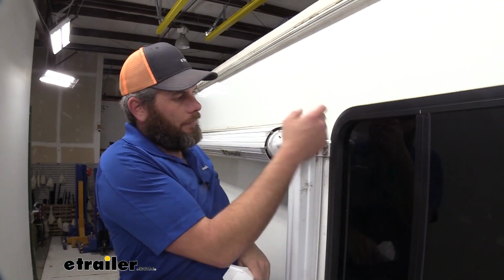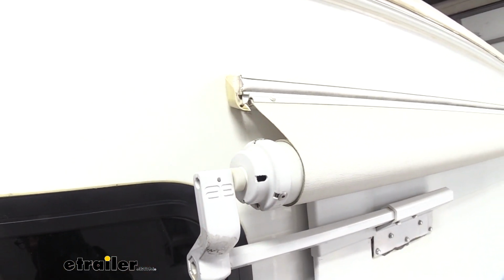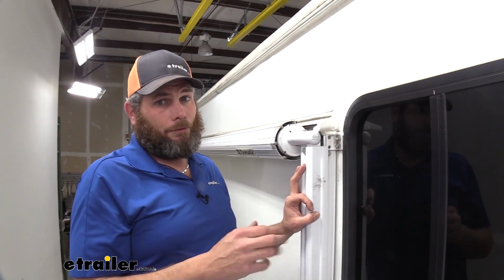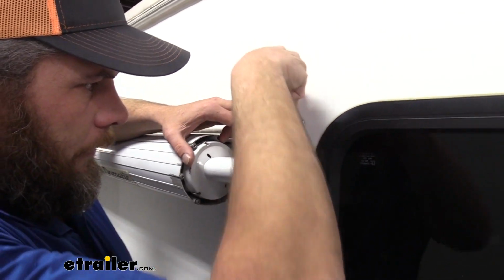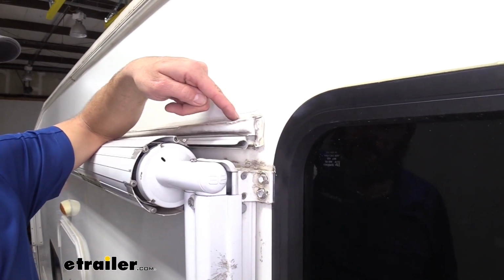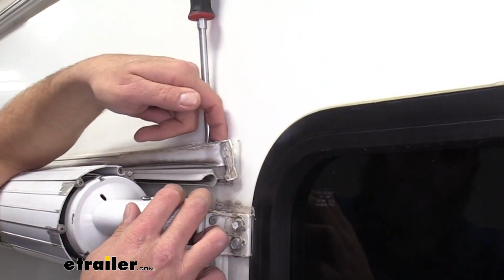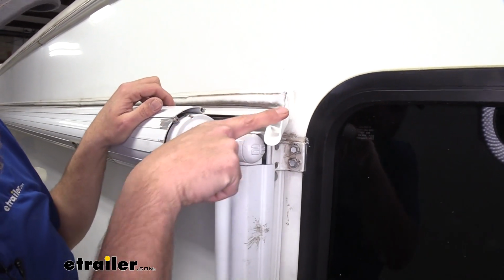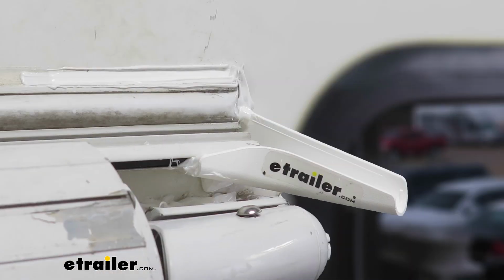etrailer | Comprehensive Review: Camco RV Rain Gutter Spouts with Built-In Extensions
Today we're gonna be taking a look at the Camco RV rain gutter spouts with built in extensions. These are sold in the four pack, so it gives you enough to take care of two gutters, and are available in white or black. Here's what your gutter's gonna look like installed. As you can see, this is gonna give us about three inches of space between the end of the spout and our RV. That's gonna eliminate that black streaking that we have, we generally see running down the side of the RV. This gets it out past any of the awnings or anything like that, that we might have.In the kit you'll have a four pack.

You're gonna have two different sides. You see this one is for our right side, and we're also gonna have a left side. They have two lefts and two rights, so we can accomplish one total gutter system twice. This is what older style gutters kinda look like. You can see very small, doesn't have that extension that comes off.

This is definitely a big upgrade to those. This generally puts the water running right down the side of your RV.Our gutters are made out of polypropylene material, so unlike just regular plastic, these are gonna remain soft and flexible in all different kinds of temperature ranges. Even when it gets cold they're not gonna get real brittle. They're also gonna stand up against UV rays and things like that. Generally, that's the number one killer of our gutters, are those UV rays penetrating it, making it into that powdery, brittle plastic, which eventually breaks off.

Now, all in all the installation process isn't that difficult, and it's gonna give us a lot of protection. Getting that water out, away from the side of our RV, or of our camper, is gonna eliminate a lot of those issues we get with water getting inside and eventually just destroying it.Here, you can see the common problem, we have this all the time. Basically either some ice has come off the room, a branch has come down, but one way or another our gutter here, or at least the extension off the gutter with the downspout has been broken off. You can see over time these are gonna get kinda brittle, and they just generally flake away. To do the installation of your extension, we'll need to remove the caulk.

You can see we got a little bit here, little bit here, and then there's a little bit on the bottom side. We also need to get behind this plastic cover. There's gonna be a screw here, and another one here that we can remove.To get behind that cover I'm gonna use a straight blade, I'm gonna go up and in and then just try to roll that down and out of that, it's in like a little channel there. Flat blade screwdriver should take care of that for you. Maybe have to use two of them like what I'm doing here. You see kind of how that works, we pull the top out, and we can pull that bottom side out. This will go back in fairly easy, so don't worry about pulling out a bunch of it. The edge of the corner here, though, we need to use our screwdriver to get that down and around.One we have that strip out of the way, you'll see we've got two self-tapping screws. One's right there, one's right there. Let's get those popped out of there. You need a quarter inch driver generally. Now we wanna, said before, kinda get rid of that caulk that we've got on top. Generally a razor blade's gonna be our best bet there just to cut a line through it that way and also down through it that way. You can see with that screwdriver I'm able to slide in behind this extrusion. You can see this separated a little bit, just twist our screwdriver generally. Now, anywhere my screwdriver's making contact, I've got it below that caulk line so if we do happen to make a little mark on the camper here, we'll just caulk over it and you won't be able to see it.Once we've got a little bit of a gap here, we're gonna start working the gutter itself off of our gutter rail here. There may a little bit of caulk there you can see. That's the part we'll be taking out. You can see that's the tab that's gonna slide in behind and that's where our gutter should be. Here you'll notice we took a minute, we got all of that old silicone sealant cleaned off there. Now we're gonna take our new gutter. We need to slide that in behind. Let's pull out a little bit if we need to. We wanna get it up as high as we can. There'll be a little bit of an angle down here, of course we wa